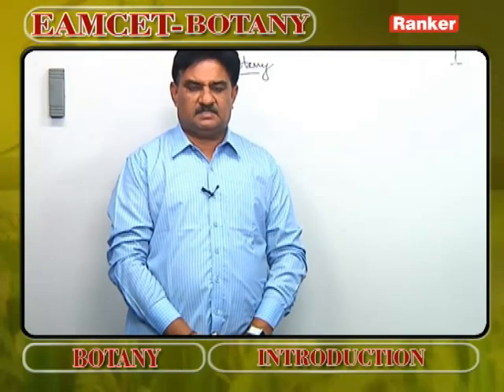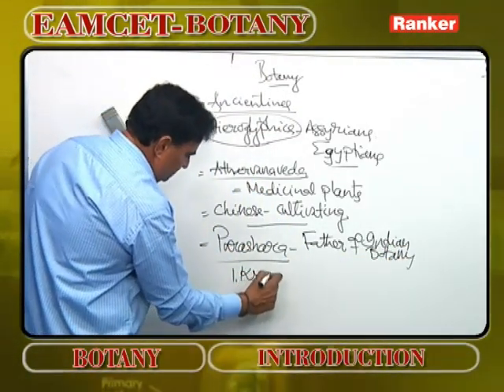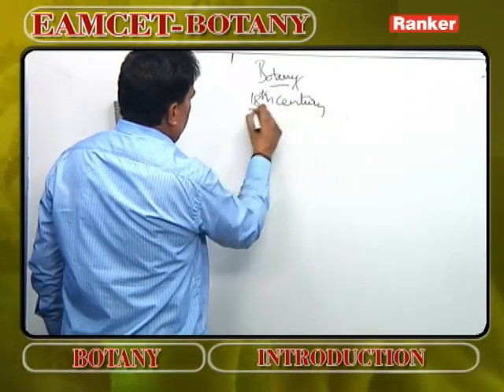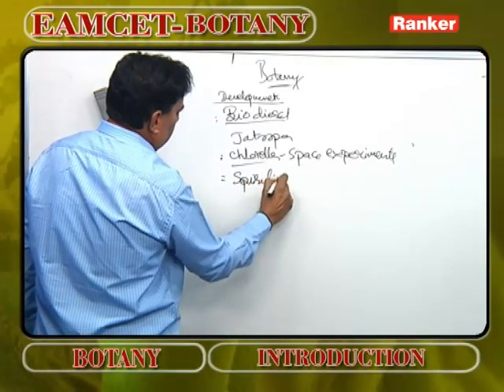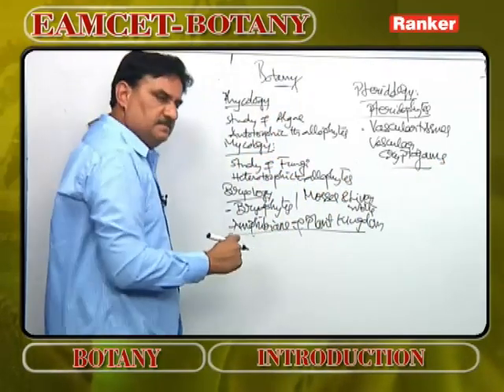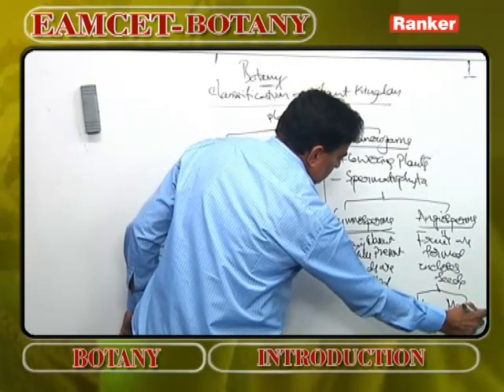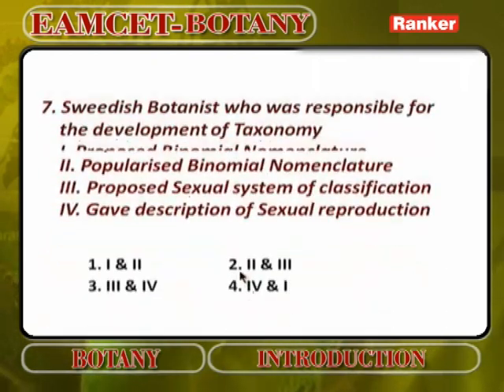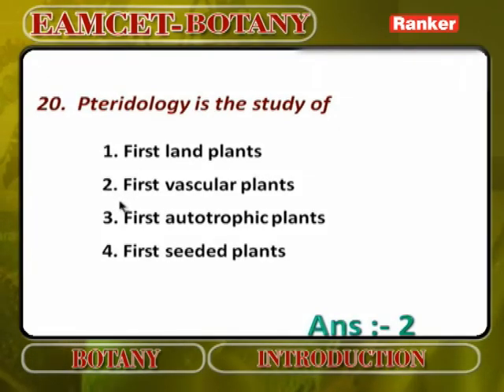EAMCET BOTANY CLASS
This lecture video primarily deals with Botany Introduction for EAMCET Botany

AP EAPCET # Rankers Learning # NEET # JEE # TS EAMCET # Botany Introduction # EAMCET Botany